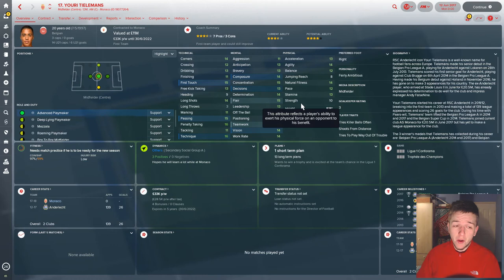Panini Stickers in Football Manager! Pack Opening - Day 8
Every day in April, I am opening 2 packs of Panini World Cup 2018 stickers. From those ten stickers, I pick one player to be added to a squad that I will manage in Football Manager 2018.

Current duplicates:
Ryan Bertrand (England)
Rachid Alioui (Morocco)
Kim Seunggyy (South Korea)
Daniel Carvajal (Spain)
Ahmed Hassan (Egypt)
Yasser Al-Shahrani (Saudi Arabia) x2
Marcos Acuña (Argentina)
Ilya Kutepov (Russia)
Sochi (Stadium)
Jimmy Durmaz (Sweden)
Luka Miliivojevic (Serbia)
Oussama Haddadi (Tunisia)
Antoine Griezmann (France)
Salif Sane (Senegal)
Joshua Kimmich (Germany)
Jesús Gallardo (Mexico)
Yann Sommer (Switzlerland)
Ivan Rakitic (Croatia)
Emil Krafth (Sweden)